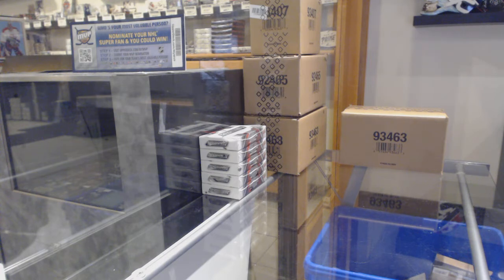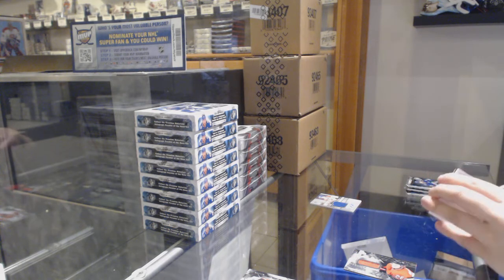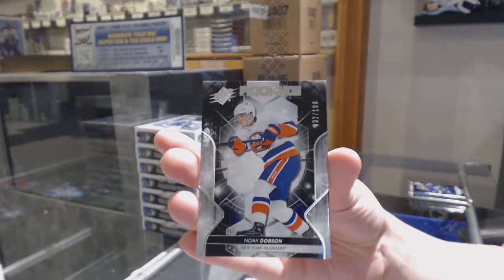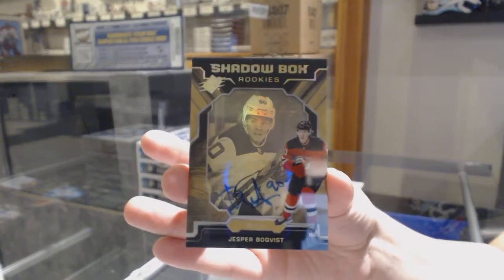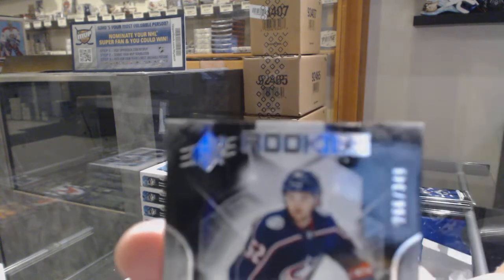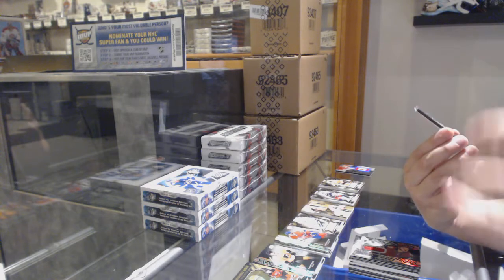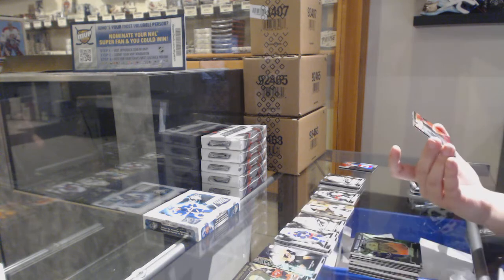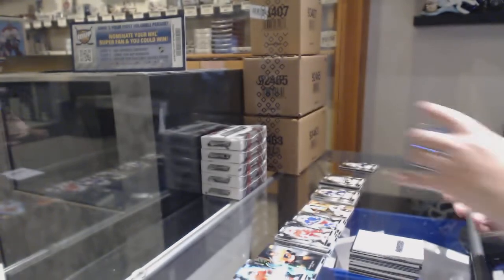19-20 Upper Deck SPx Hockey 10 Box Case Break - C&C GB #10,796